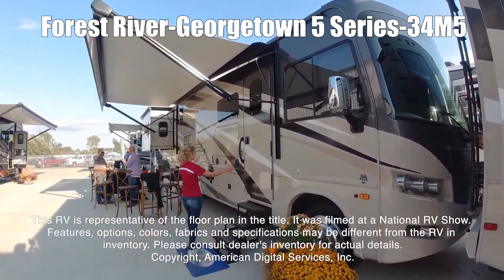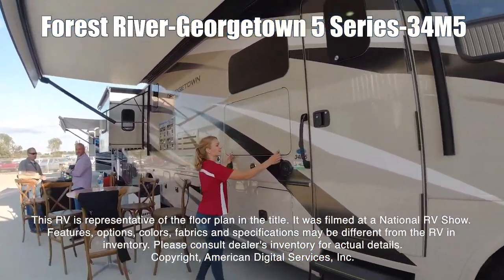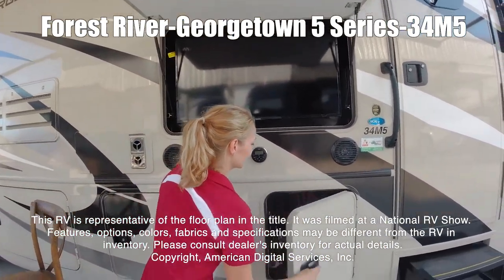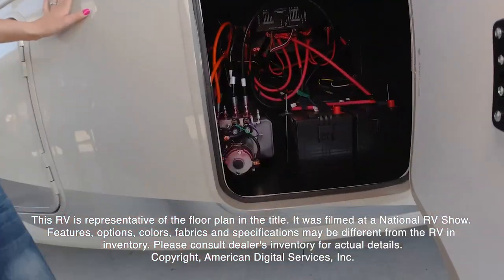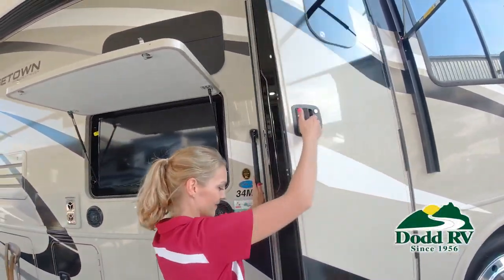Forest River-Georgetown 5 Series-34M5 - by Dodd RV of Portsmouth and Yorktown, Virginia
Forest River Georgetown 5 Series Class A gas motorhome 34M5 highlights:
Spacious Bedroom
Theater Seating
Fireplace
Walk-Through Bath
Large Slide
Passenger Work Station

Throw away the map because wherever you find yourself with this Georgetown 5 Series Class A gas motorhome is where you'll want to be! The class and elegance found all throughout this coach will have you excited to spend all of your free time touring the country. A king bed in the rear  private bedroom  will provide you with comfortable sleep each and every night, and you will also find entertainment in this space with the  32" LED TV  that rests upon the dresser slide. Spend your mornings cleaning up in the  42" x 30" shower  with seat before heading out to the main living area to prepare breakfast. If you need a quick breakfast, you can grab some cereal from the  pantry  before sitting back on the theater seating to read your favorite book.

For comfort and style, you will want a Forest River Georgetown 5 Series Class A gas motorhome. Along the exterior is a  "Super Storage"  rear cargo compartment, an outside shower, as well as a stylish  fiberglass front cap  with a lighted logo, LED accent lights, and an automotive bonded front windshield. As you step inside, be prepared to be wowed with all of the at-home convenient features, such as the stainless steel three-burner cooktop with oven, the two LED TVs, and the  King Jacku? digital TV antenna  with a mount and built-in signal meter. In the cockpit, you will find a custom dash with ABS side consoles, drink holders, and a 110V outlet/USB. You will also enjoy the convenience of the  Precision Circuits Multiplex  with wireless technology.

Yorktown, VA
7023 George Washington Memorial HWY
Yorktown, VA 23692

Portsmouth, VA
4705 Portsmouth Blvd
Portsmouth, VA 23701

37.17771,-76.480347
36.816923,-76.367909